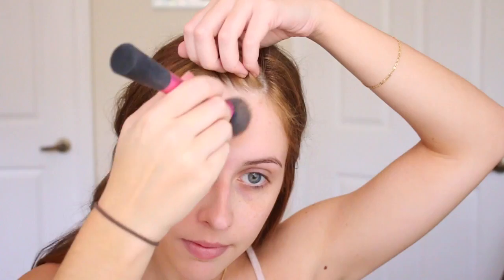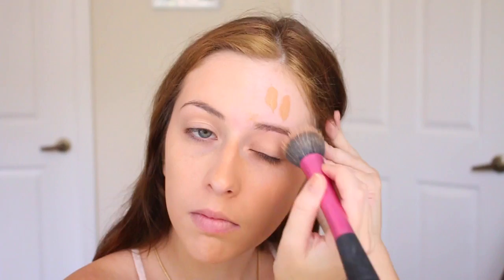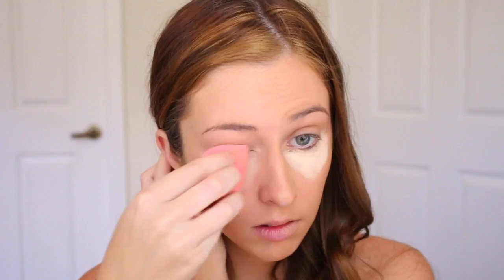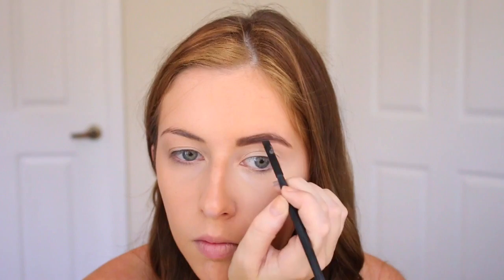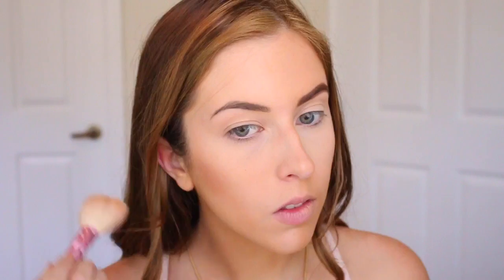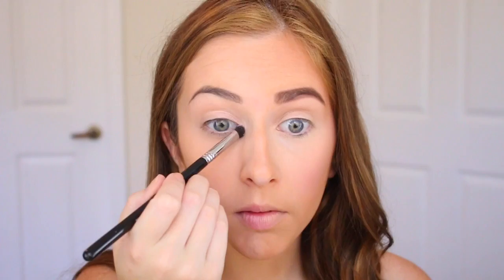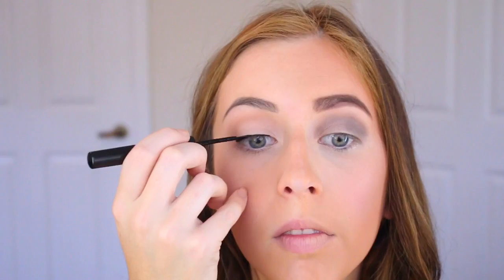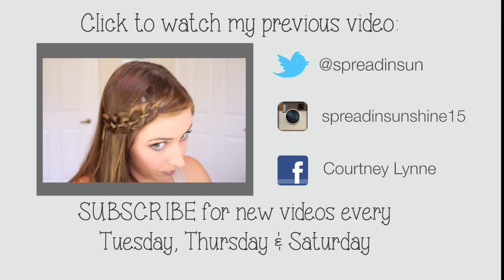How NOT to Wear Makeup ♡ My Tips & Tricks | Courtney Lundquist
Hey everyone! Hope you enjoyed my makeup tips to getting flawless makeup! These are just things I personally would recommend, and its totally ok if you like to do something I mentioned as a "don't"...some looks even require it!

SOCIAL MEDIA & MY OTHER CHANNELS
♥etsy store
GET IN TOUCH WITH ME

I FILM WITH...

♥EBATES Online Shopping Cash Back (I use this every time I shop online, super easy to use)
goo.gl/bemcgj

♥IPSY Hi there! I'm Courtney. I am 20 year old college student who has a small obsession with making YouTube videos! I upload anything from makeup and hair tutorials, to fashion and lifestyle type of videos. As always, I love to hear YOUR feedback, so let me know what YOU want to see! I look forward to talking to you soon :)